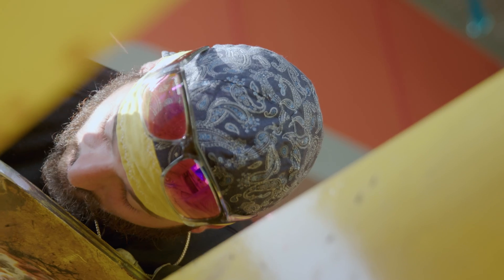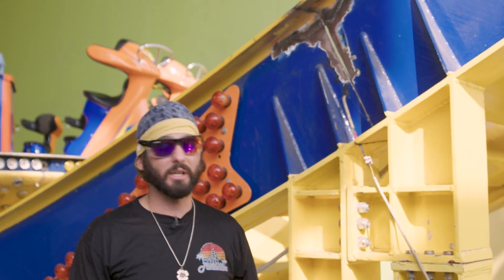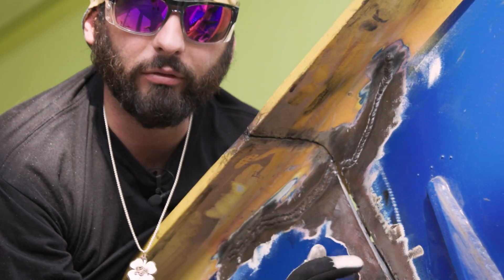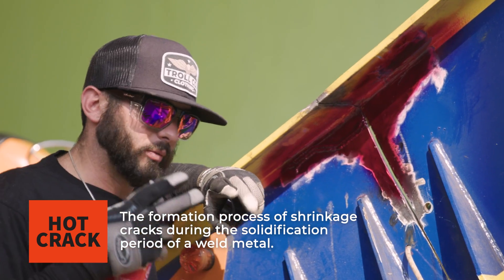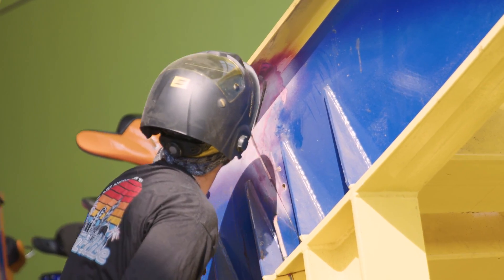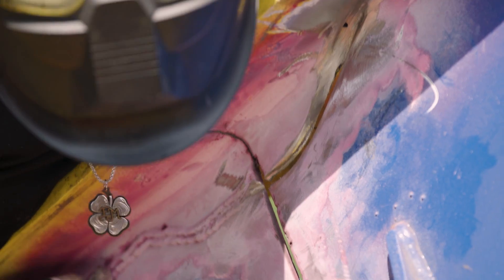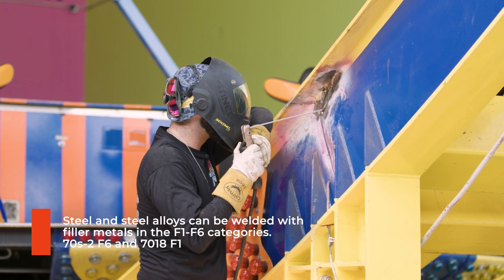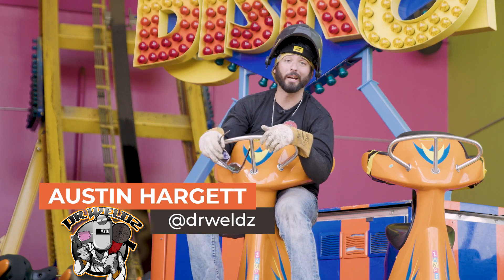Repairing A Roller Coaster - How To Fix A Crack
Sometimes you call the wrong welder to come and make a repair. Luckily they called Dr. Weldz in to fix it. Austin got called to come and fix a crack in a roller coaster that had been repaired before and after a few grinds, he finds all kinds of problems with the previous repair job. He goes over all the equipment he uses, using a dye penetrant to clearly see the cracks, and welds it back together with the ESAB MiniArc Rogue. If you are interested in getting into the mobile repair sector, this will give you an idea of how an easy job can quickly turn into a nightmare.

00:00 Introduction
00:43 Tools For The Job
01:19 Procedure
03:27 Prepping The Crack
04:03 NDT Testing
06:37 Grinding Out The Cracks
08:47 Tig Welding
09:27 Stick Welding
11:12 Results